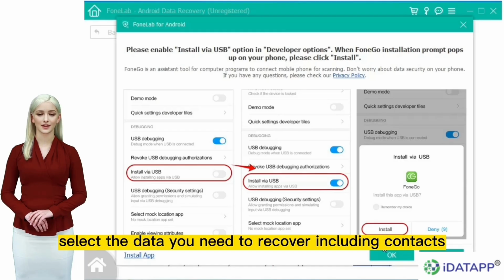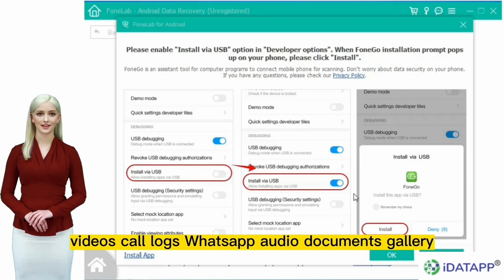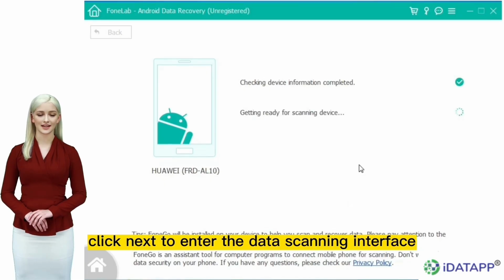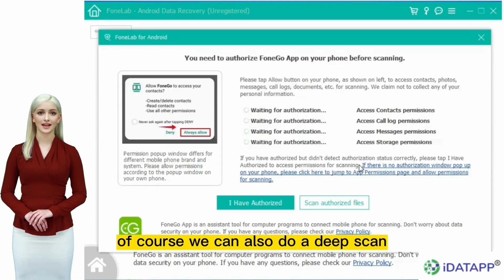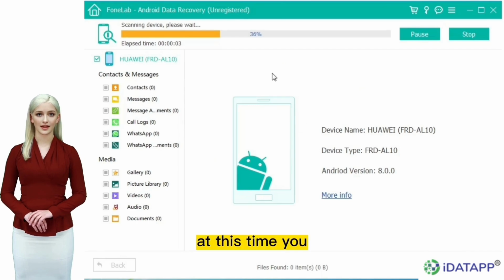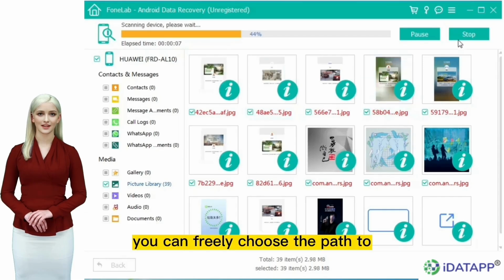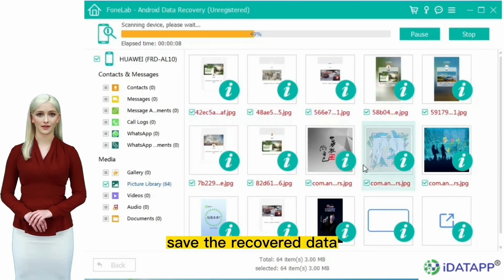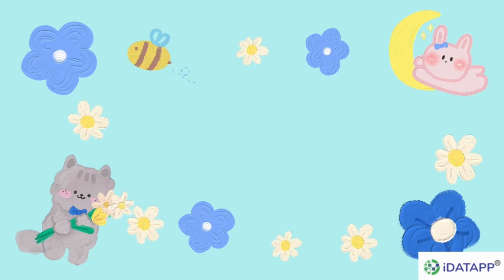【Solved】Best Method to Recover Deleted Photos from Samsung S26 Series